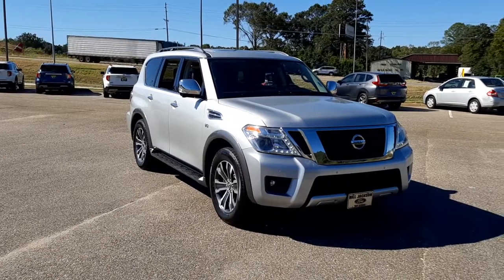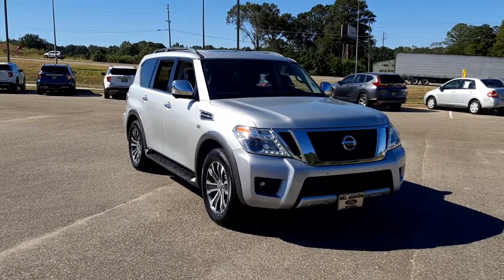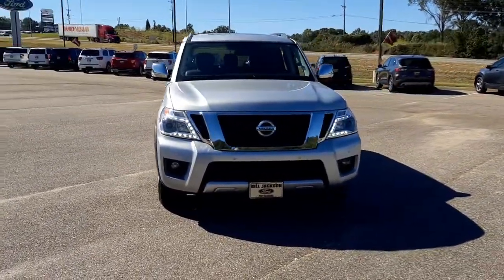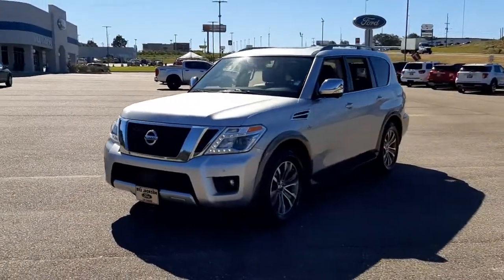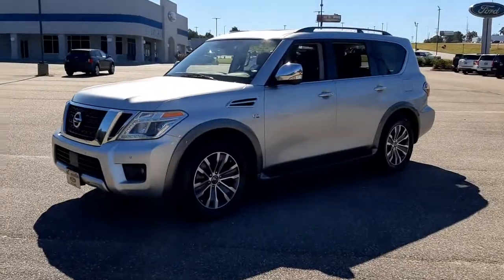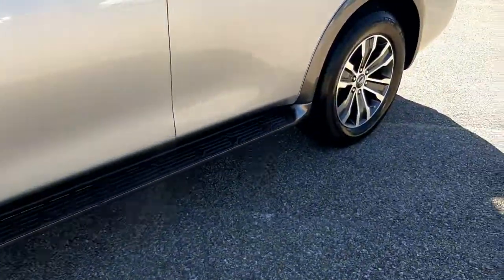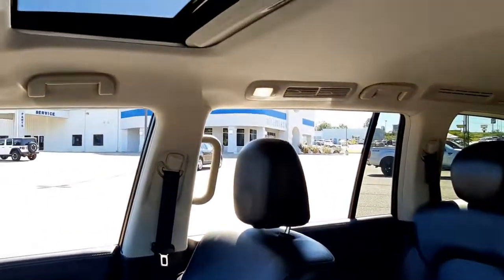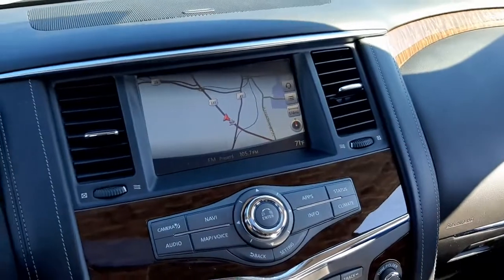2019 Nissan Armada Troy, Luverne, Ozark, Union Springs, Montgomery, AL FP119423B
Brilliant Silver Metallic Used 2019 Nissan Armada available in Troy, Alabama at Bill Jackson Ford. Servicing the Luverne, Ozark, Union Springs, Montgomery, AL area.

#{MAKE}
#{MODEL}
2019 Nissan Armada SL - Stock#: FP119423B

All New Bill Jackson Ford. Family Owned and Operated. Serving Troy and the Pike County for over 30 years!brbrBrilliant Silver Metallic 2019 Nissan Armada SL RWD 7-Speed Automatic 5.6L V8 DOHC 32V Endurance 13 Speakers 2nd & 3rd Row Carpeted Mats 3rd row seats: split-bench 4-Wheel Disc Brakes ABS brakes Air Conditioning AM/FM radio: SiriusXM Anti-whiplash front head restraints Auto tilt-away steering wheel Auto-dimming door mirrors Auto-dimming Rear-View mirror Auto-leveling suspension Automatic temperature control Blind Spot Warning Brake assist Bumpers: body-color CD player Delay-off headlights Distance pacing cruise control: Intelligent Cruise Control (ICC) w/Full Speed Range & Hold Driver door bin Driver vanity mirror Dual front impact airbags Dual front side impact airbags Electronic Stability Control Emergency communication system: NissanConnect Services Four wheel independent suspension Front anti-roll bar Front Bucket Seats Front Center Armrest Front dual zone A/C Front fog lights Front reading lights Fully automatic headlights Garage door transmitter: HomeLink Heated door mirrors Heated Front Bucket Seats w/Driver Memory Heated front seats Illuminated entry Intelligent Back-Up Intervention (I-BI) Intelligent Distance Control (I-DC) Leather Shift Knob Leather-Appointed Seat Trim Low tire pressure warning Memory seat Navigation System Occupant sensing airbag Outside temperature display Overhead airbag Overhead console Panic alarm Passenger door bin Passenger vanity mirror Power door mirrors Power driver seat Power Liftgate Power passenger seat Power Sliding Moonroof w/Front Tilt & Rear Slide Power steering Power windows Premium Package Radio data system Radio: AM/FM/SXM/CD/MP3/HD Rain sensing wipers Rear air conditioning Rear anti-roll bar Rear Cross Traffic Alert (RCTA) Rear reading lights Rear seat center armrest Rear window defroster Rear window wiper Reclining 3rd row seat Remote keyless entry Roof rack: rails only Security system Speed control Speed-sensing steering Speed-Sensitive Wipers Split folding rear seat Spoiler Steering wheel memory Steering wheel mounted audio controls Tachometer Telescoping steering wheel Tilt steering wheel Traction control Trip computer Turn signal indicator mirrors Variably intermittent wipers Voltmeter Wheels: 20 Machined Finish Painted Alloy.brbrRecent Arrival!brbrAwards:br  * 2019 KBB.com 5-Year Cost to Own Awards